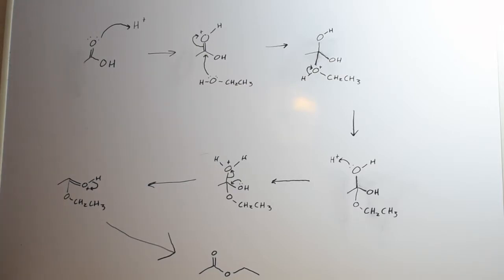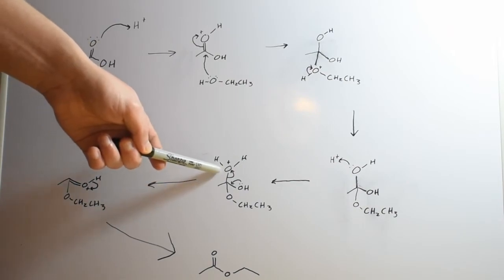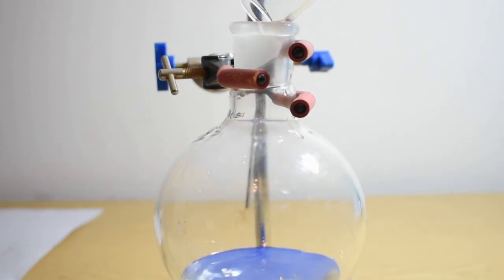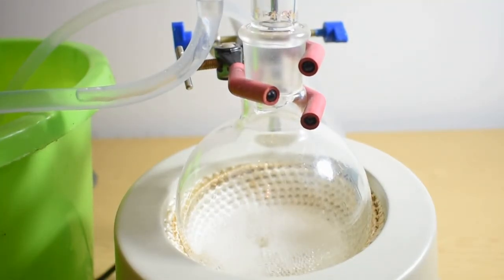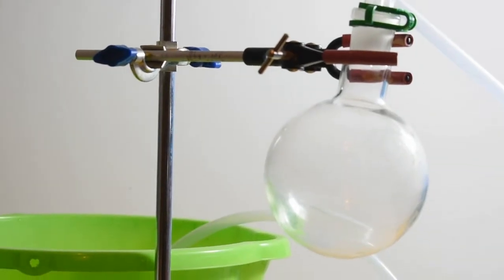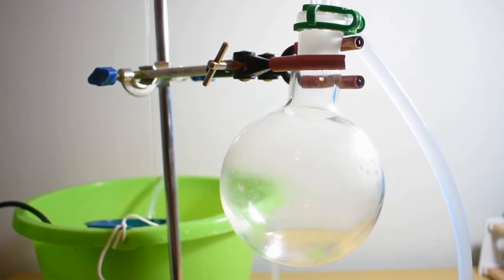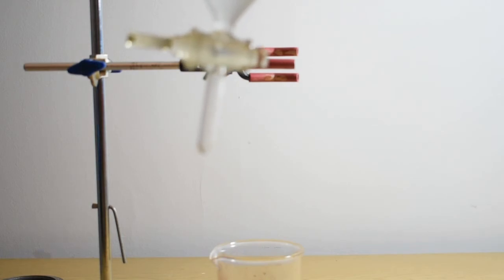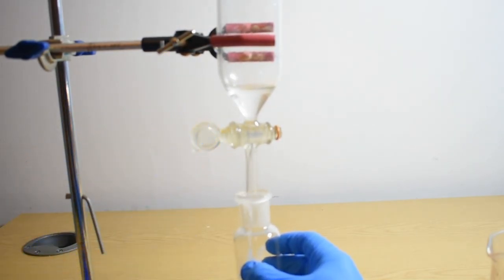Making Ethyl Ethanoate (Fischer–Speier Esterification)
In this video, I make the ester ethyl acetate by a Fischer–Speier esterification reaction.